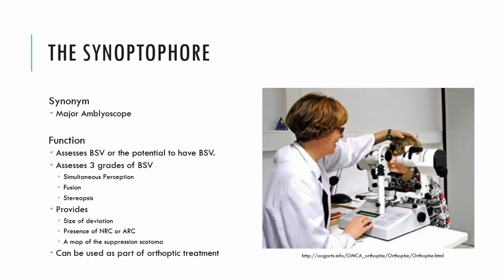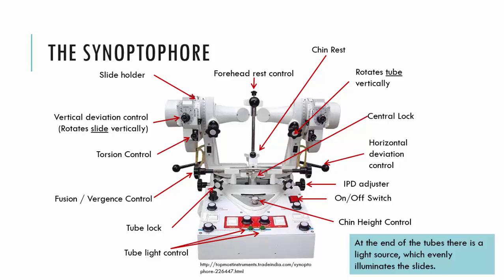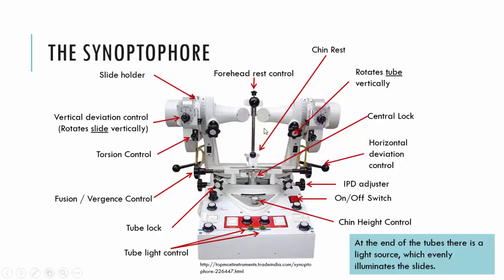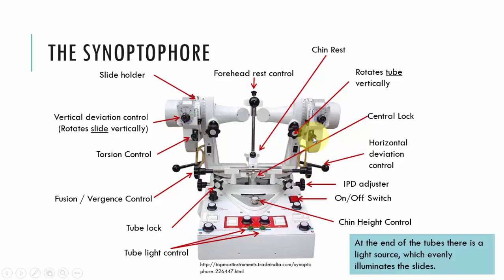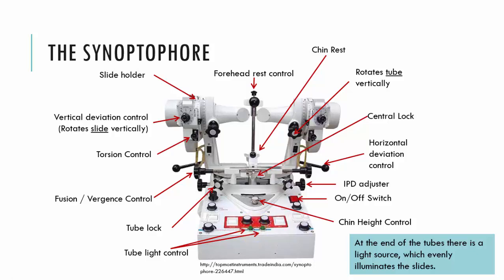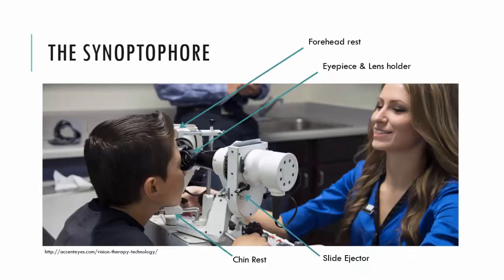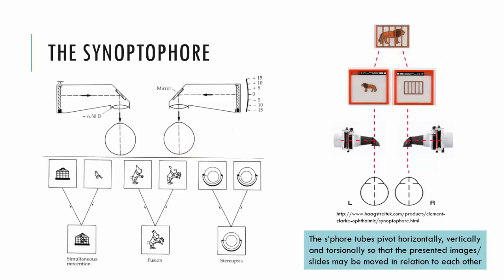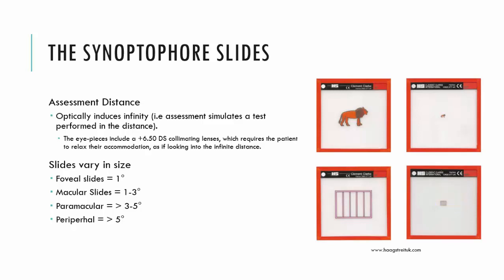Synoptophore: The Instrument